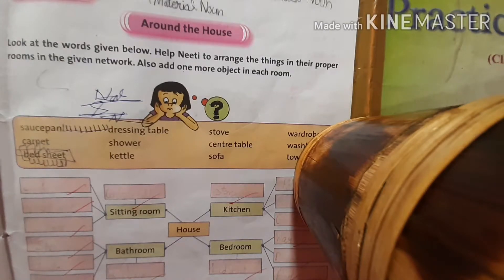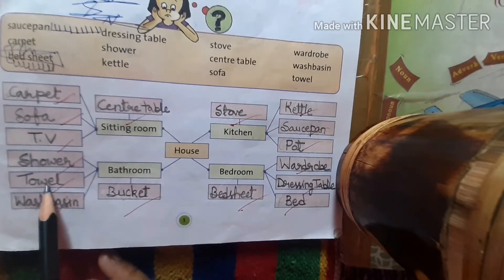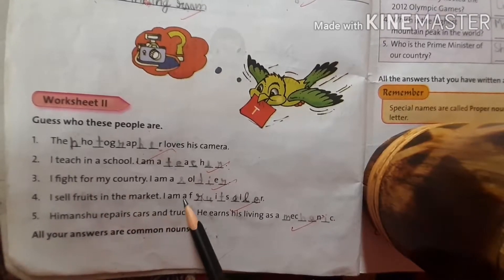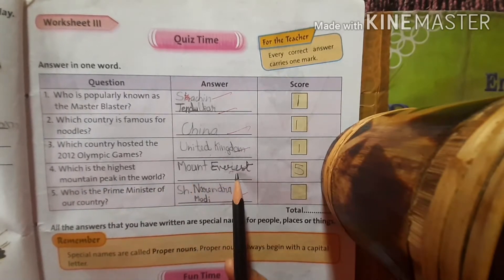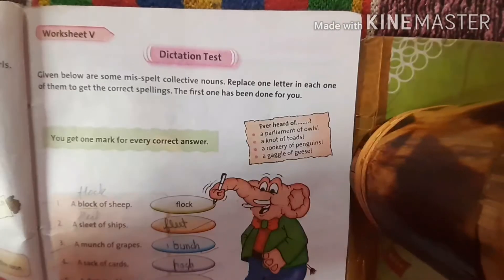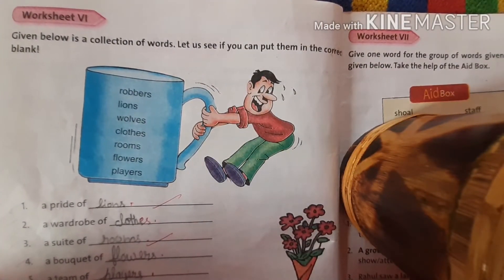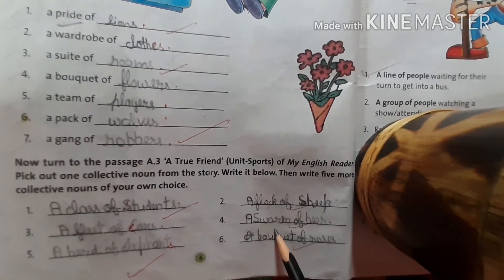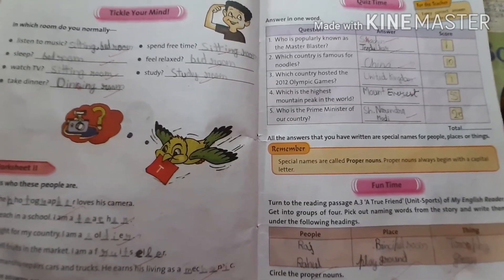Exercise-Naming Words | English Practice | DAV | Class-4th | By-Santosh Rani